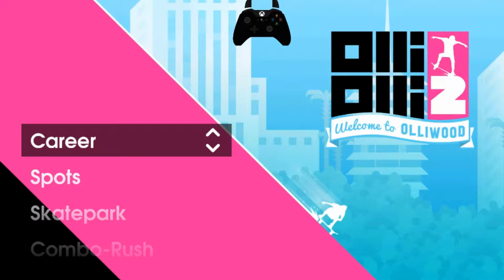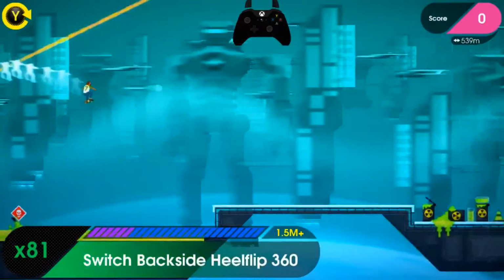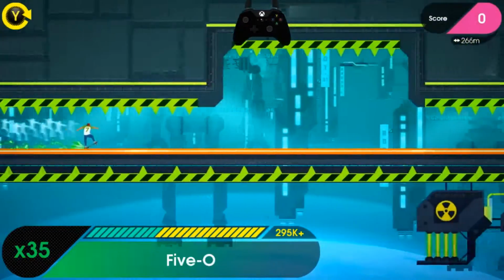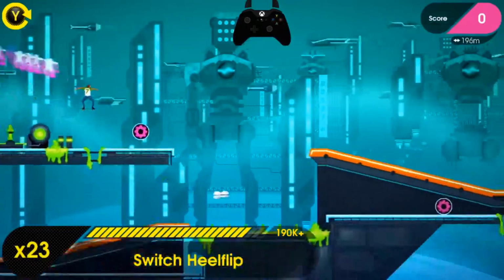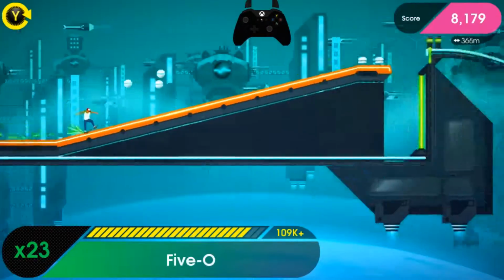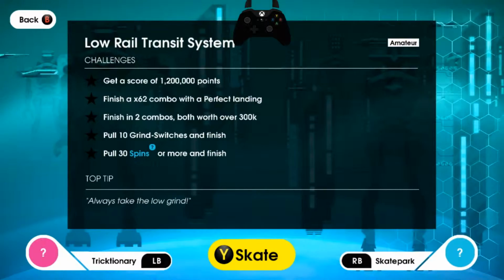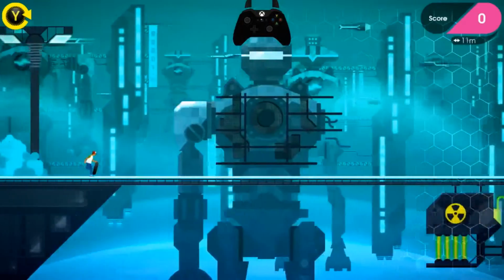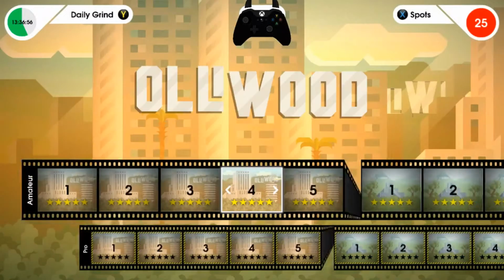OlliOlli 2 all stars and secrets episode 5 - Titan Sky Amateur (part 2)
Sorry for a bit of delay getting this one together, here we'll take a look at the last two levels of Amateur. We are catching up with the limits of my confidence and consistency, so this one will be a bit rocky.